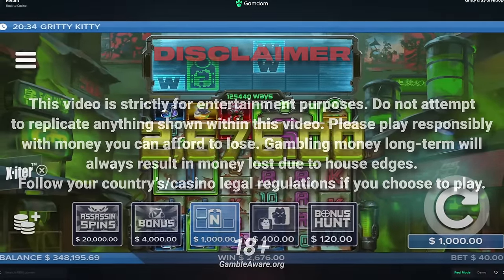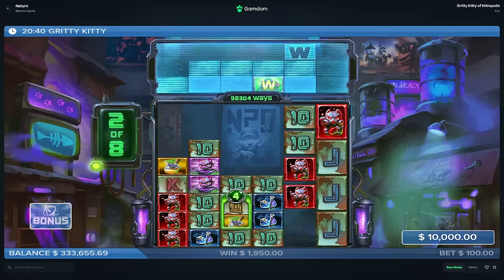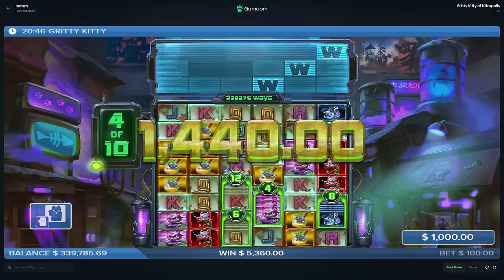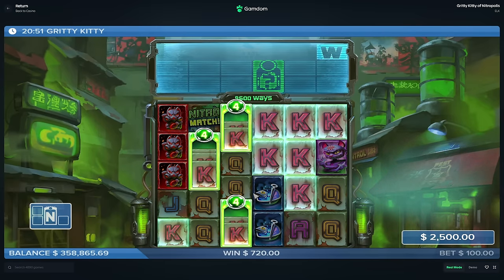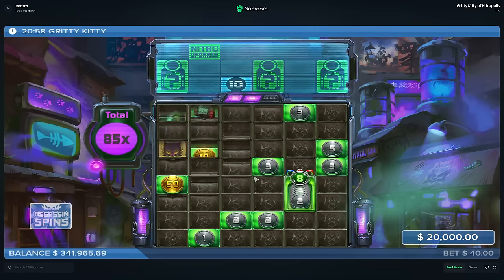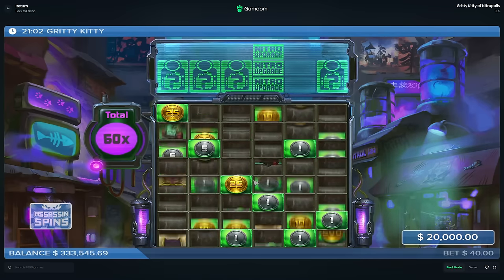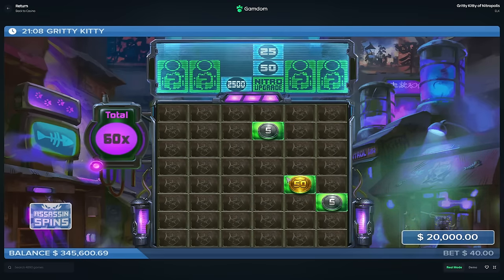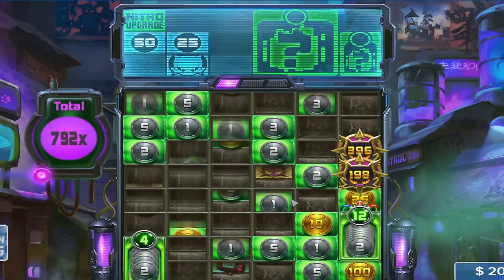IM ADDICTED TO *NEW* GRITTY KITTY.. $200,000 SPENT ON BONUSES!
In today's video...Hopefully you all enjoy this banger!
⚠ THIS VIDEO INCLUDES PAID PROMO. PLEASE DO YOUR OWN RESEARCH ON THE VALIDITY OF THE WEBSITE BEFORE YOU PLAY OR MAKE ANY PURCHASE. MAKE SURE YOU MEET THE AGE REQUIREMENT WHEN USING THESE SITES.